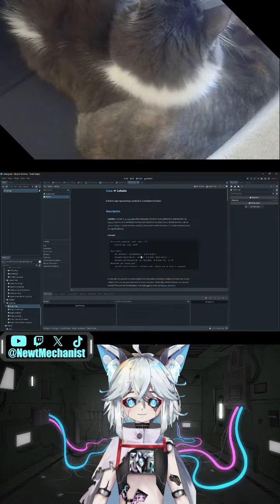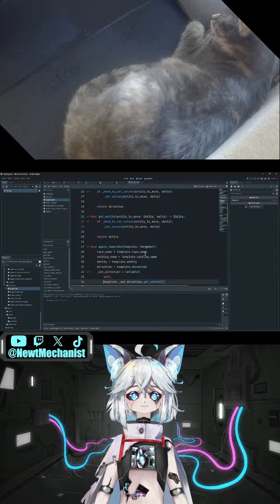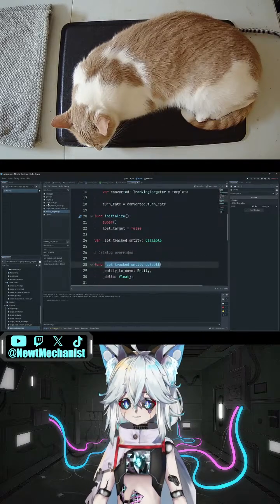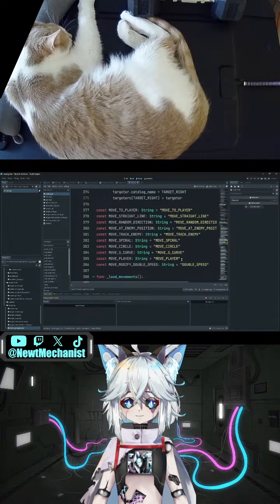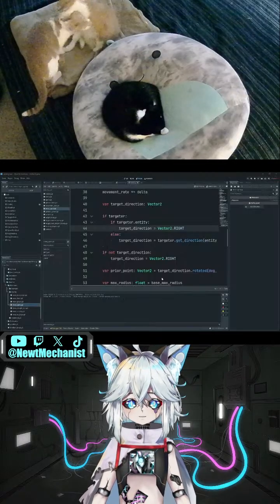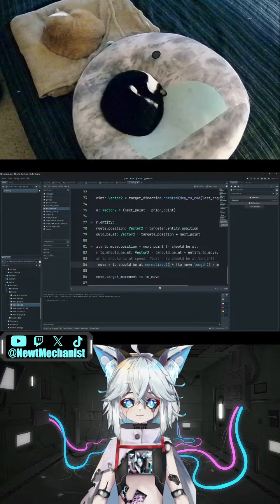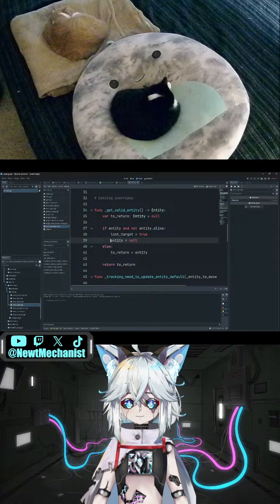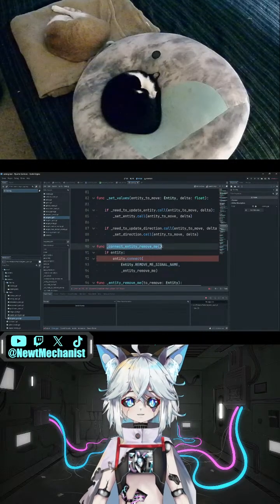Vtuber Makes A Game 64 - Tall View